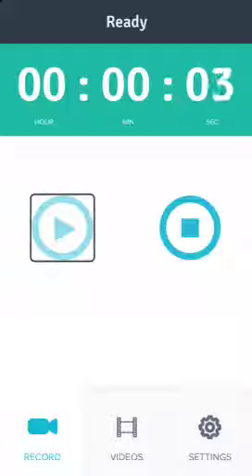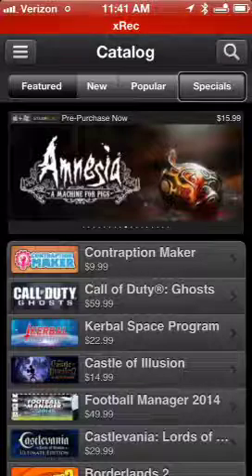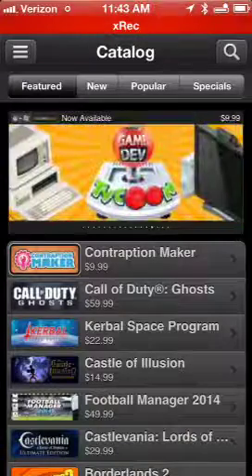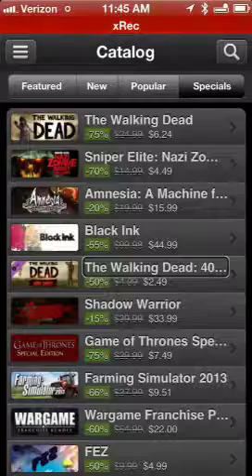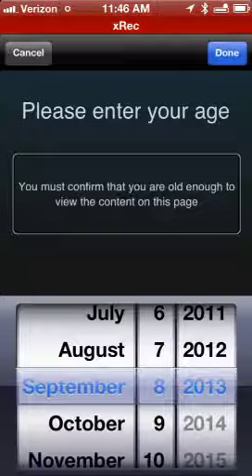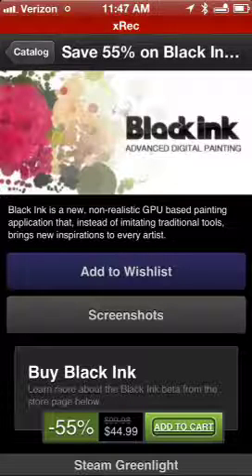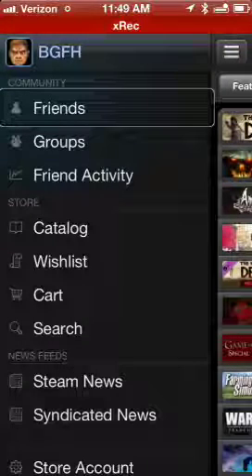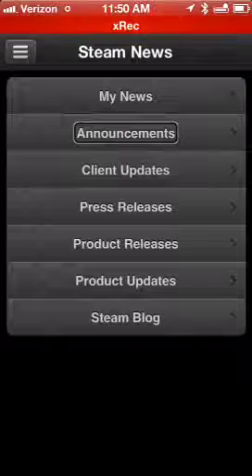IOS Accessible App Spotlight - Steam Mobile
The mobile version of Steam allows a Steam user to shop for games, use social features, keep track of sales, and even remotely install games to their home computer.  It's even accessible using VoiceOver.